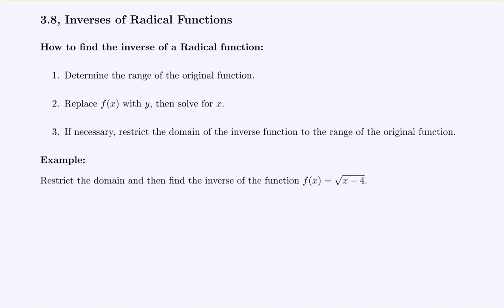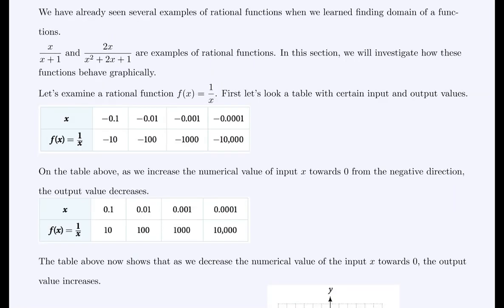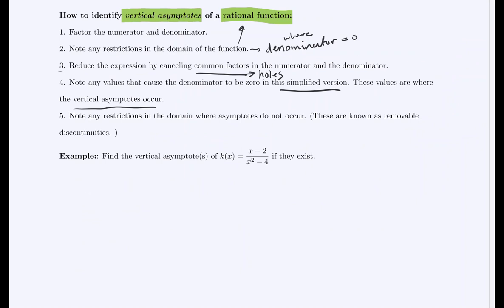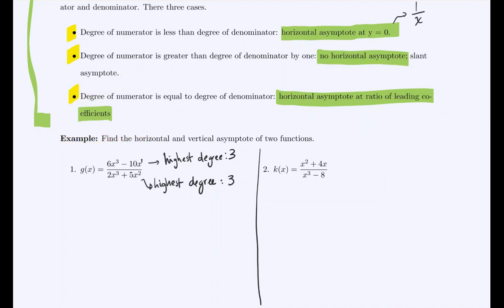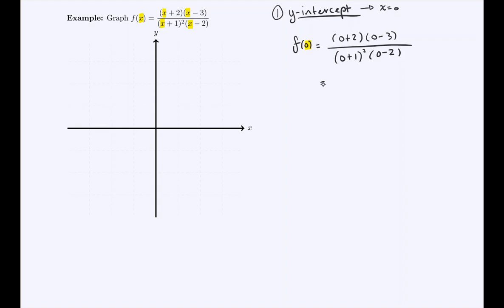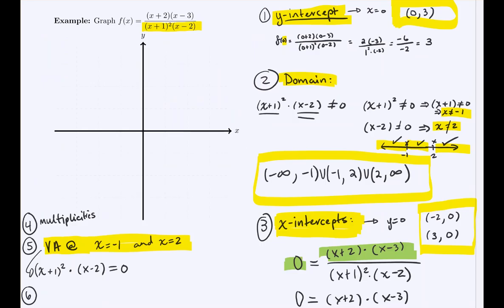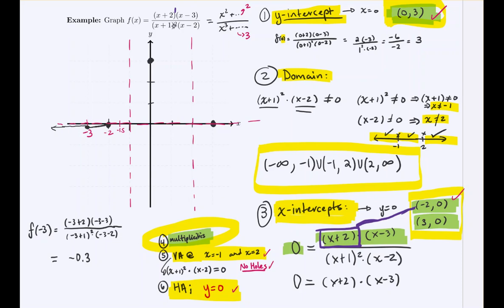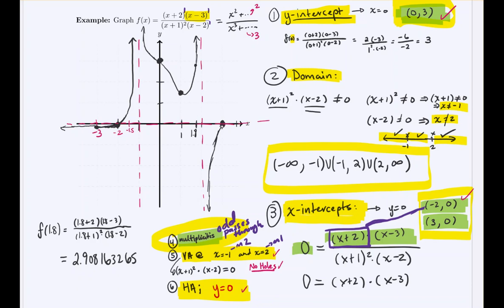3.8 and 3.7 Lecture Video - Pre-Calculus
This video is the lecture for section 3.8 and 3.7 about inverses of radical functions and graphing rational functions.